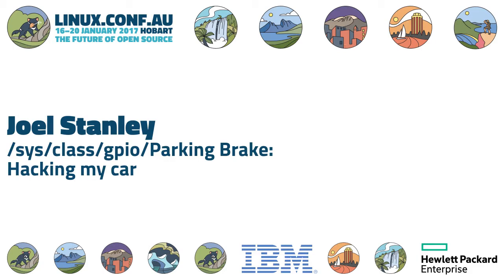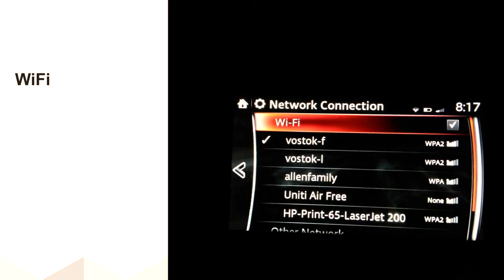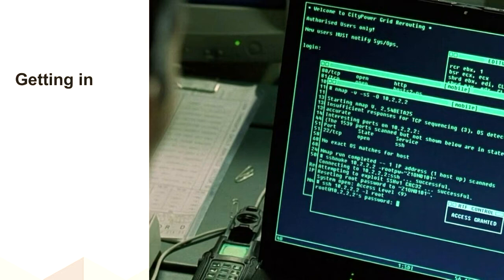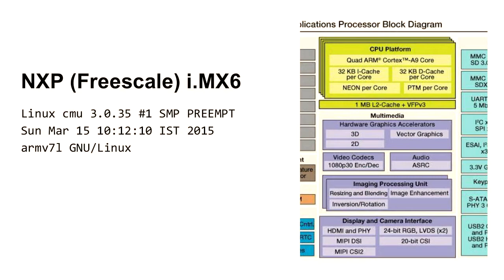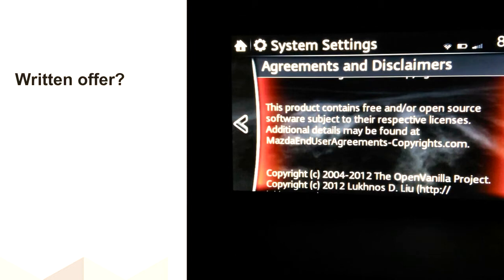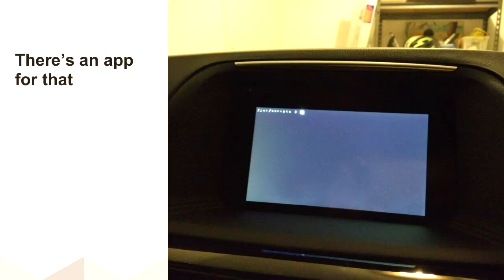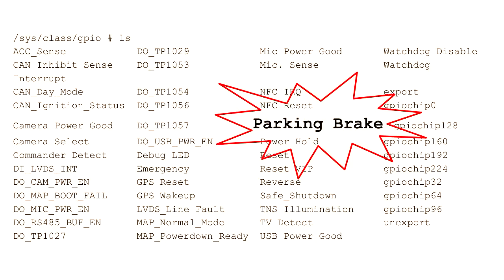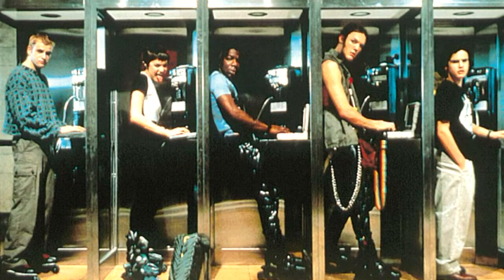/sys/class/gpio/Parking Brake: Hacking my car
Joel Stanley
Modern cars come complete with an in vehicle entertainment system, which is a car sales speak for embedded Linux computer with a touch screen.

These Linux machines are typical of the rising trend of the Internet of Things; poorly maintained, out of date, insecure and tied in to the critical functioning of your purchase.

Come with me on an adventure through my car, as we pull apart the installed system, examine the security issues, extend the functionality, all the while trying really hard to not create a new-car priced brick.